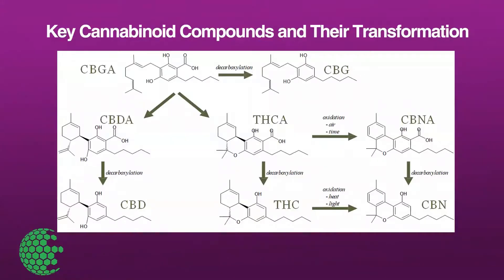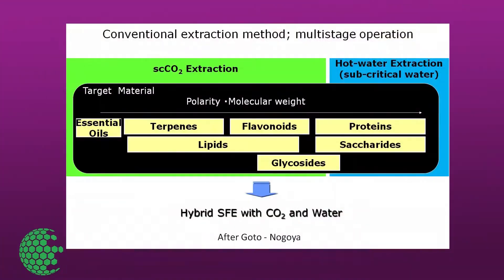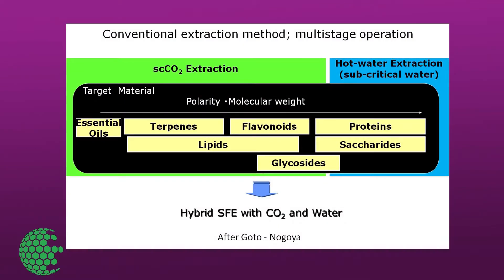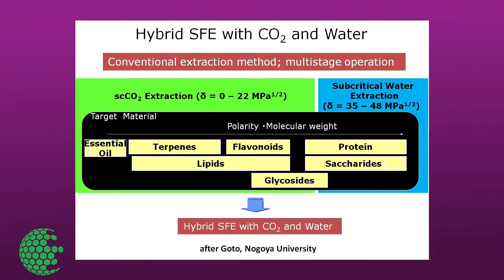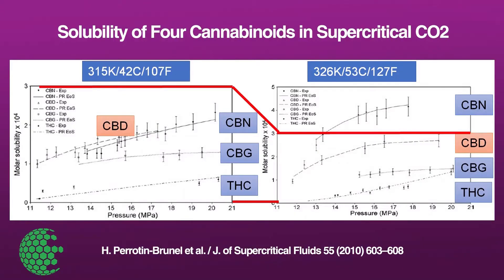Emerald's Extraction Efficiency Series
Emerald Scientific announces its FREE groundbreaking video series on Cannabis Extraction Efficiency. Follow this series as we show you how to step up your extraction game to meet professional standards.